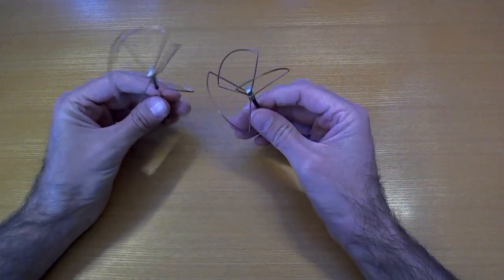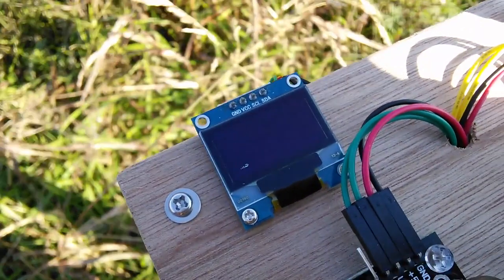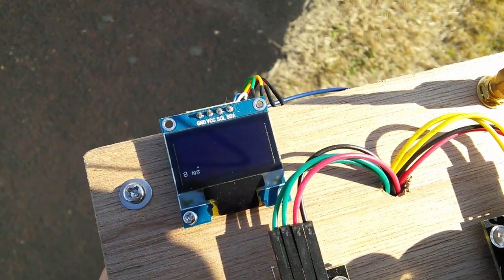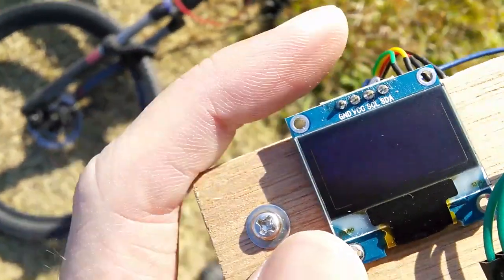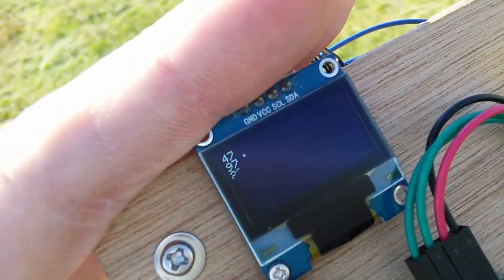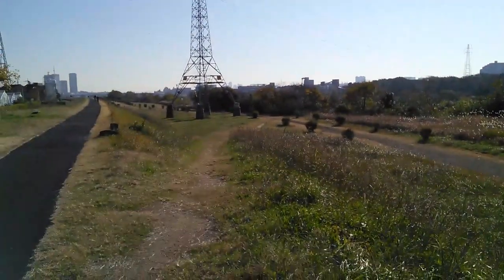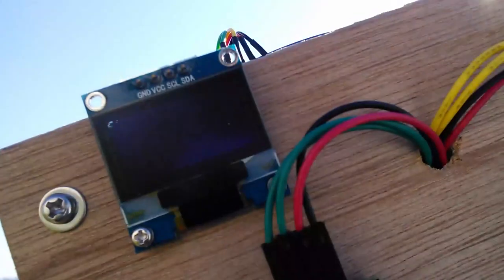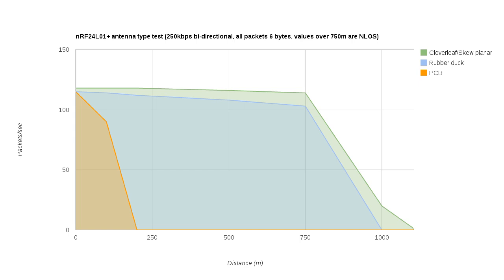nRF24L01 range test part 2 (arduino)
Testing bi-directional transmission between two high-power nRF24L01 radio modules.